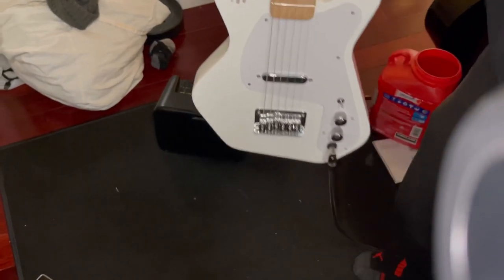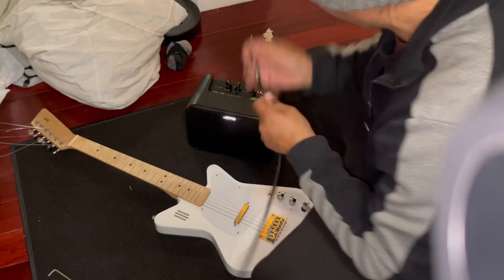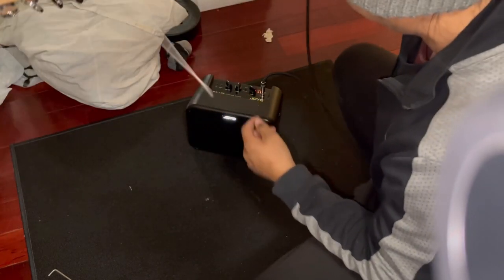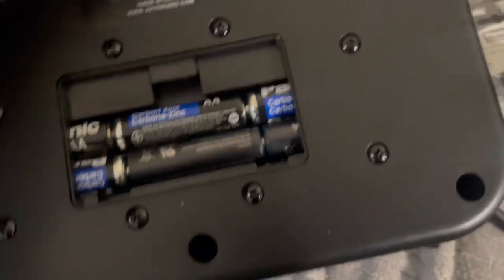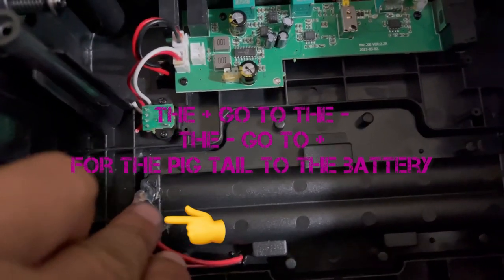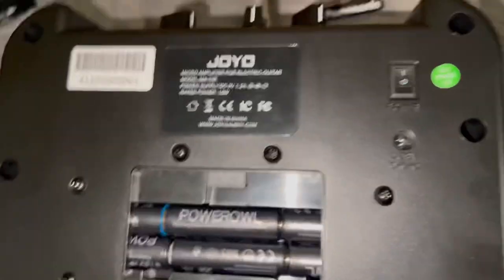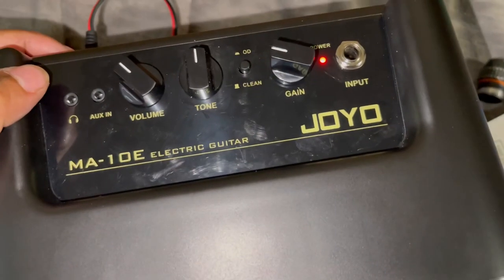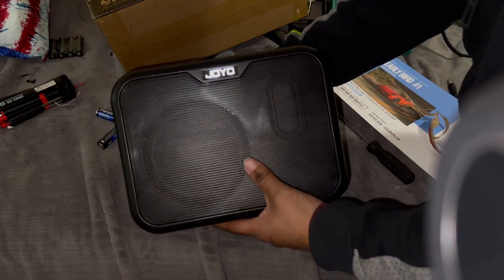JOYO MA-10 Battery not working (fixed)